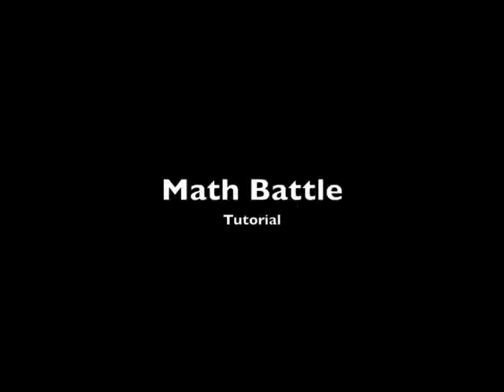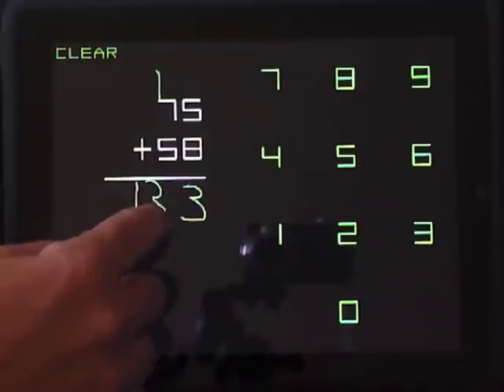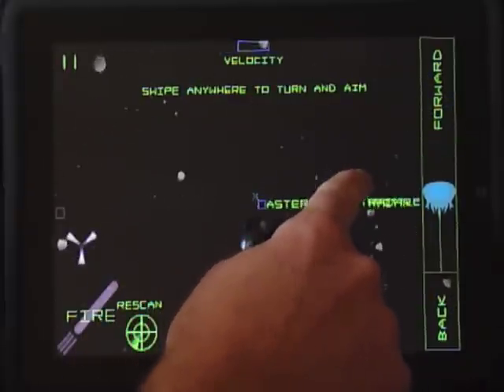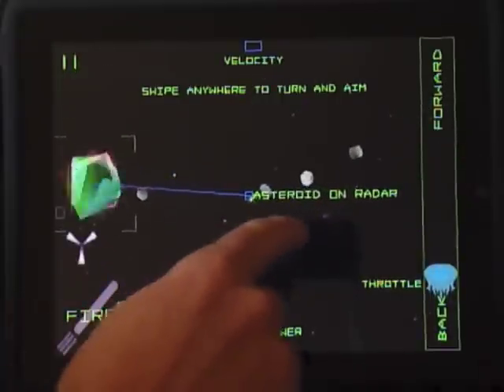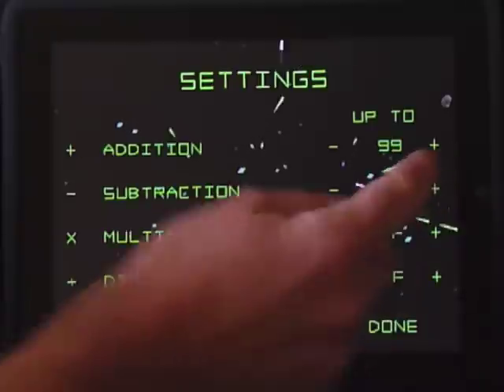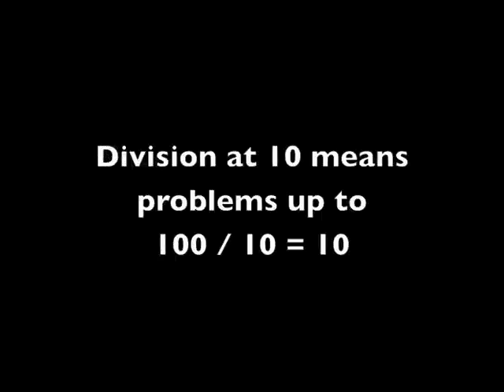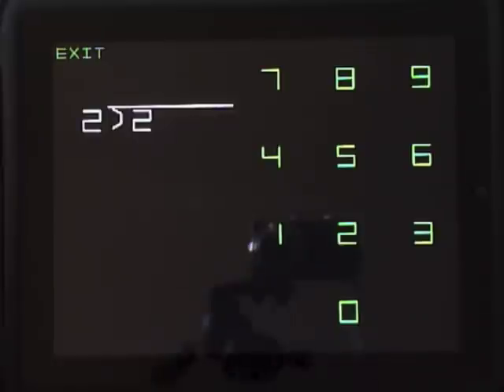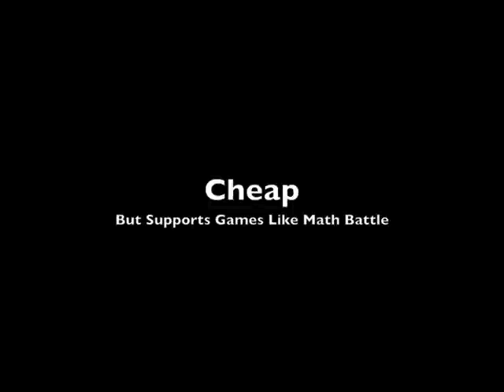Math Battle Tutorial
Math Battle is an innovative math game for iOS devices.